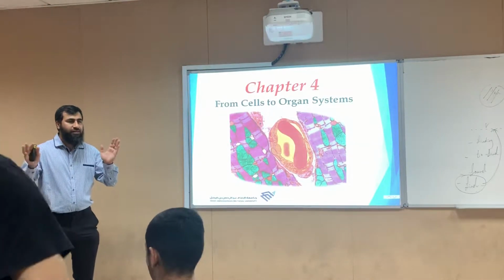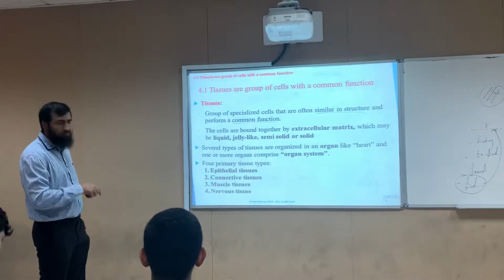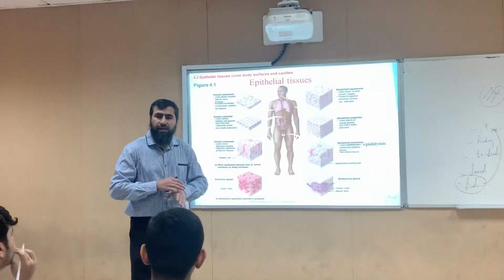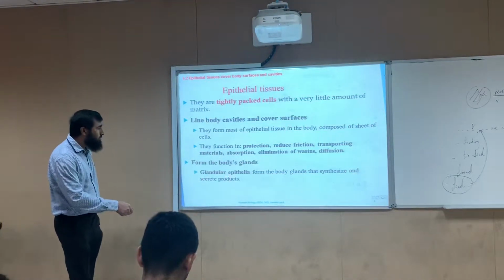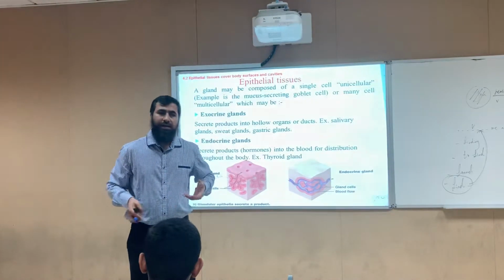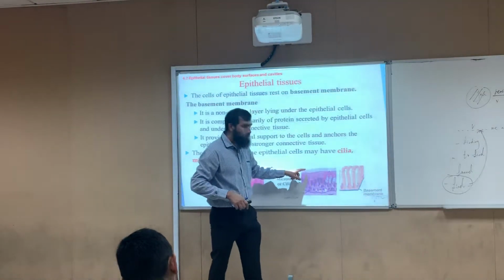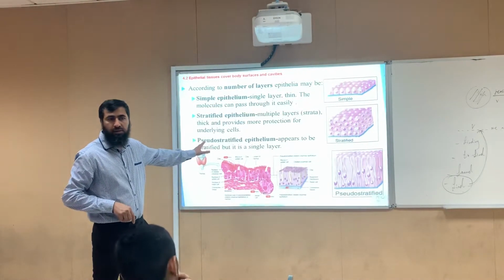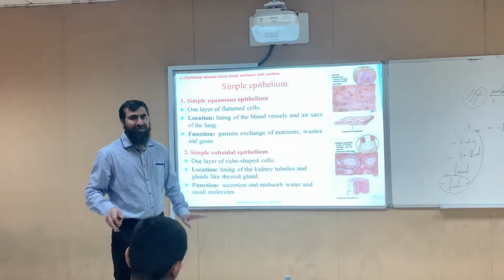Dr.Mujahid | Chp4 - Part 1